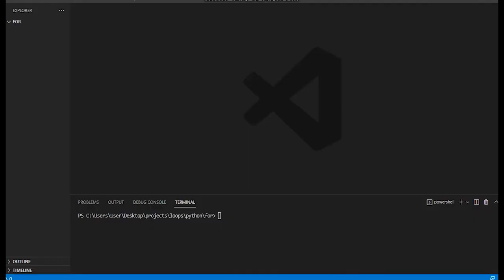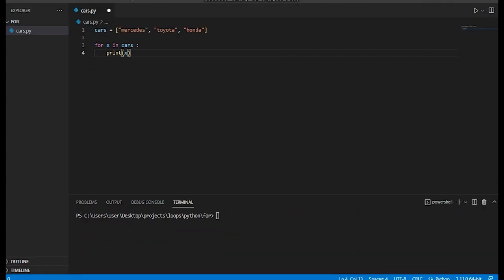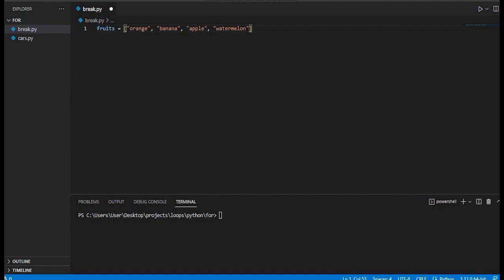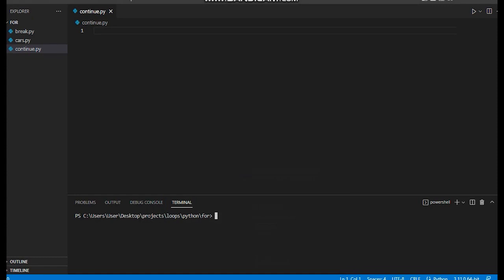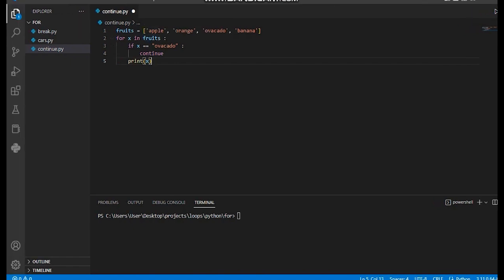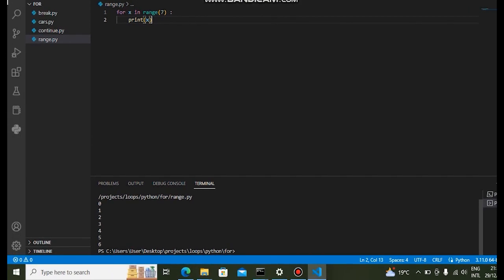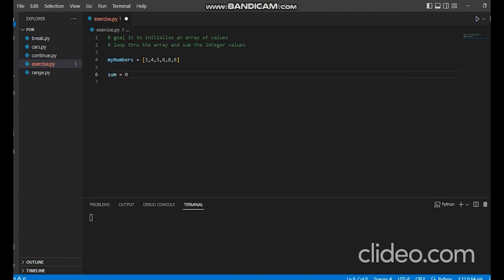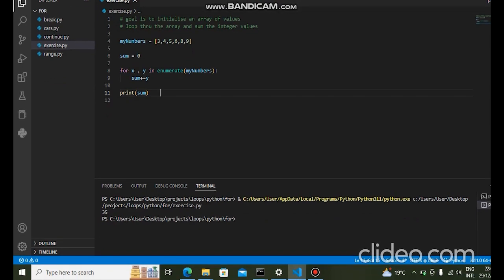Understanding Loops in Python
Welcome to stack solutions, we'll be seeing various ways to manipulate sets of items using for loops in python.
key areas include:
1. iterating through items in a list
2. looping through a string
3. using the break and continue statements together with for loops
4. using the range functions
5. using a for loop to iterate through the sum of integers in an array